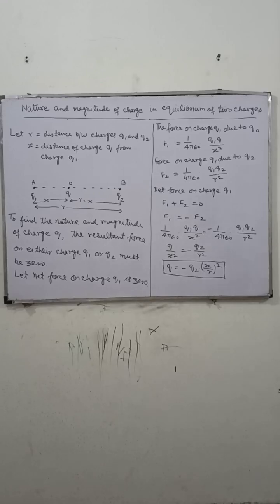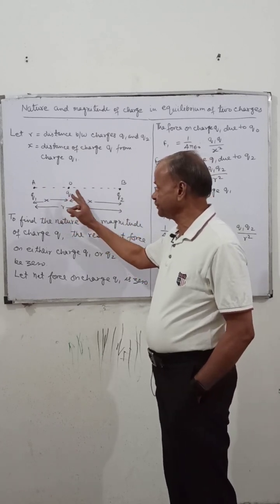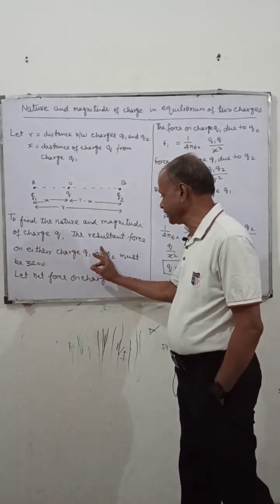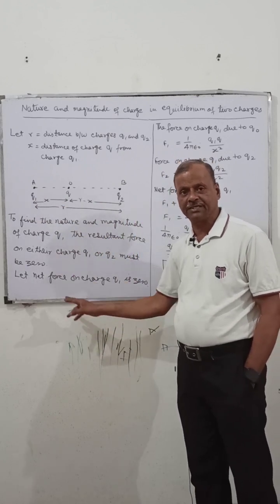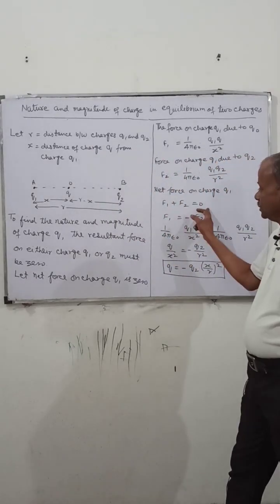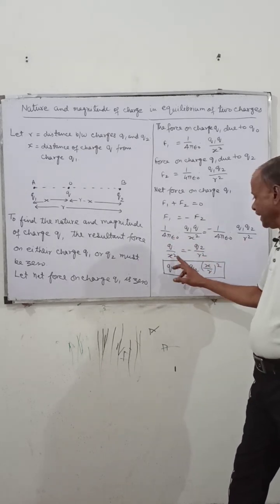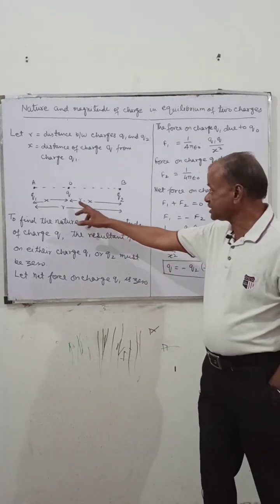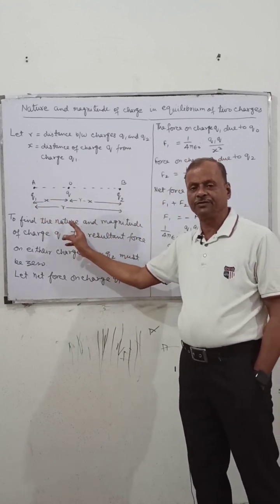Nature and magnitude of charge when 2 charges in equilibrium/NEET/Electrostatics/